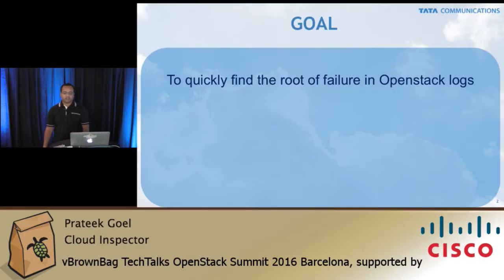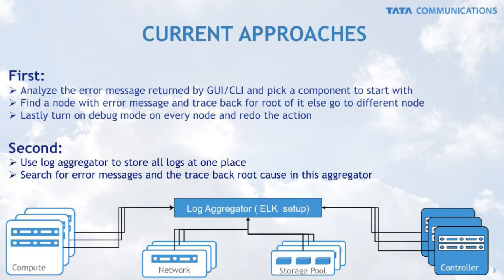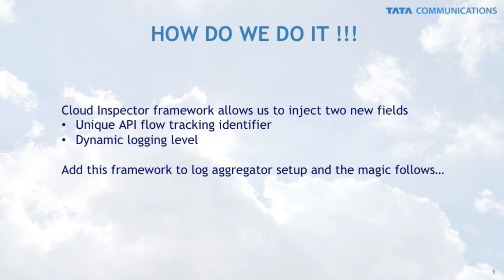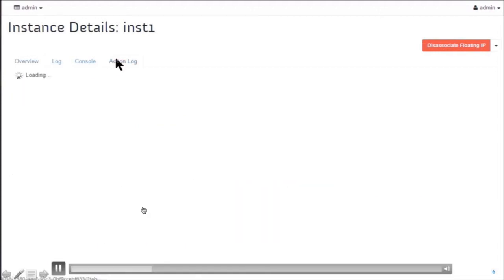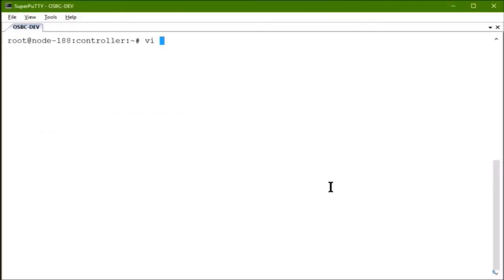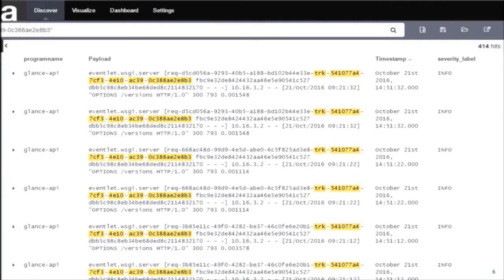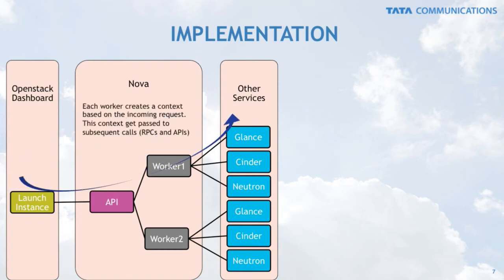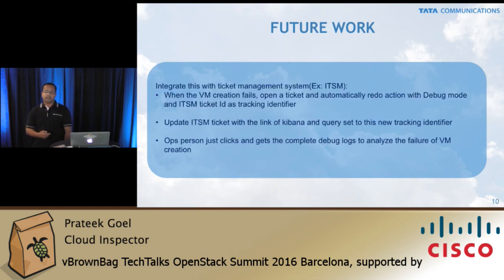2016 OpenStack Barcelona - Prateek Goel – Cloud Inspector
Identifying broken ends and root causes of issues in cloud infrastructure is becoming challenging. In a typical cloud deployment there are multiple controllers and computes with each of them hosting several services. It is in this mesh of services and nodes where an operations person can easily get lost to identify where the cloud infrastructure is broken. There are lot of logs, tools, external services to examine.

With this cloud inspector, any one would be able to isolate the broken ends and find root cause of issues in the cloud infrastructure. This will enable the people to keep all their services up and running. Also they will be able to meet their committed SLAs.

In this session people will see hands-on session of how things can debugged quickly. I will attempt to resolve one of the most common and tricky error or "No Valid Host found" in various forms to demostrate the advantages of this framework.